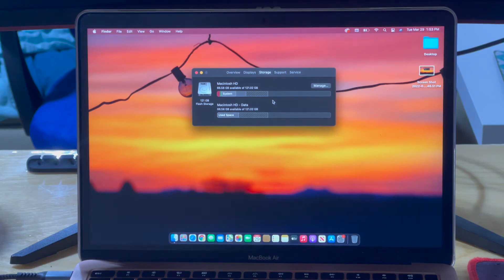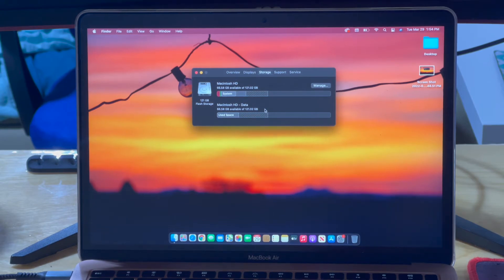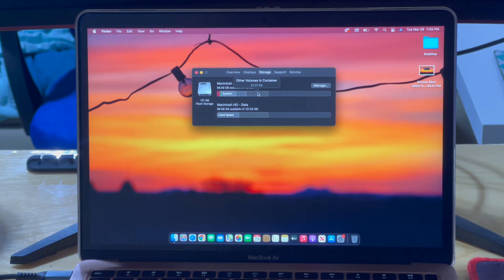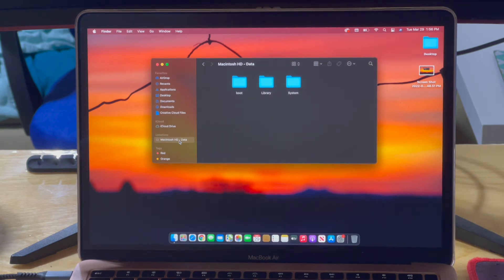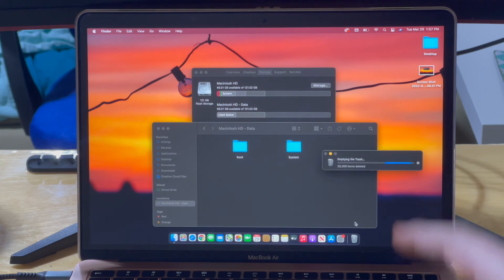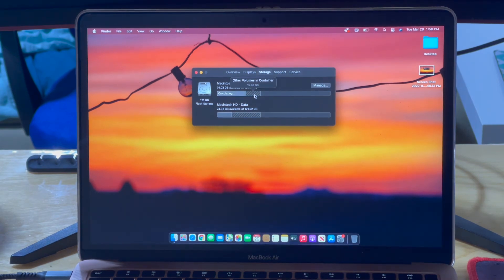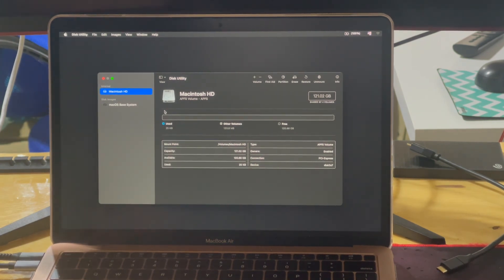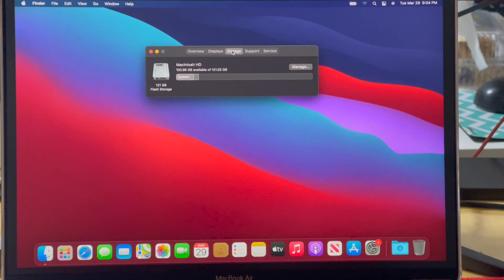Fix it Yourself MacBook Air - Other Volume in Container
This is what I did in order to fix the OTHER VOLUME IN CONTAINER. I'M NOT RESPONSIBLE FOR ANY DAMAGE YOU DO TO YOUR COMPUTER.
Simple and easy steps to take before paying someone to fix it for you.